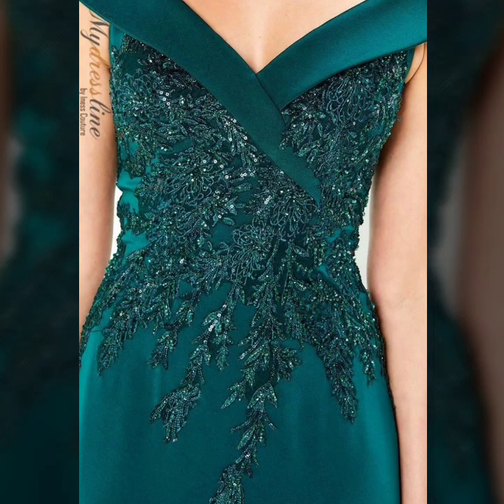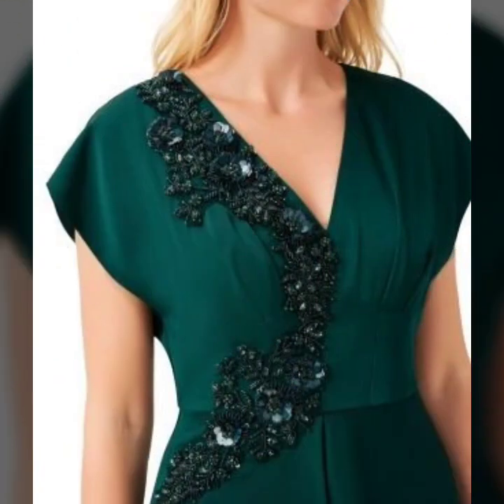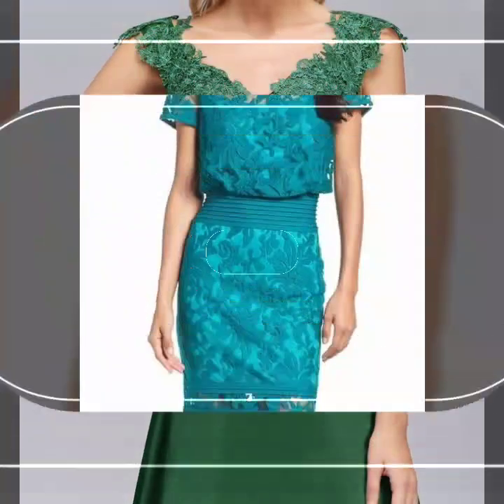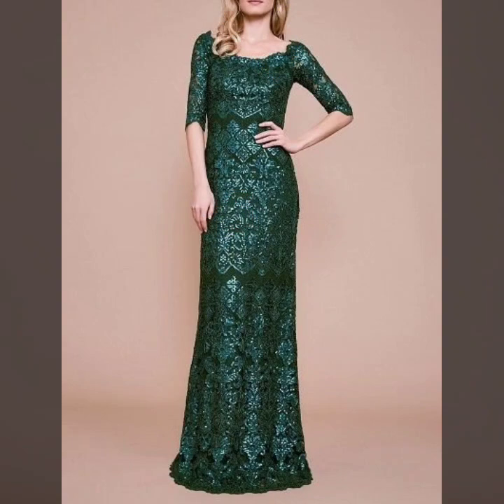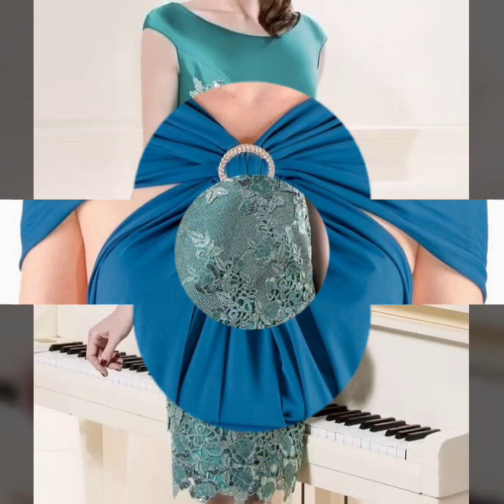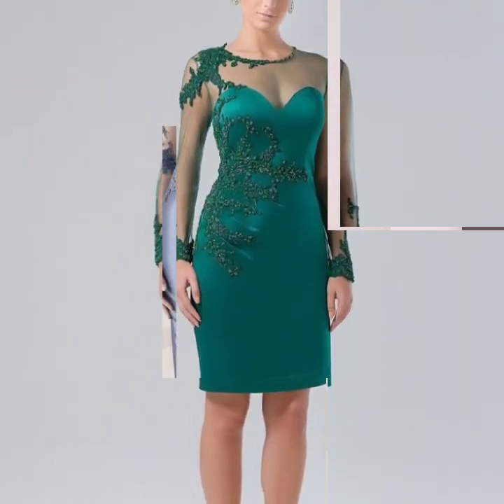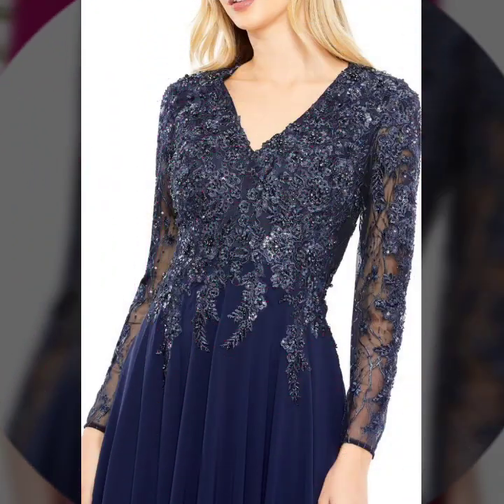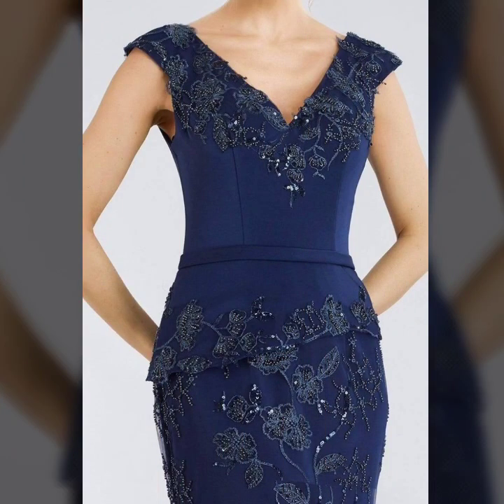Attractive & Pretty Embellished Buttonburg Lace Formal Slimfit party Wear Dresses For Occasion